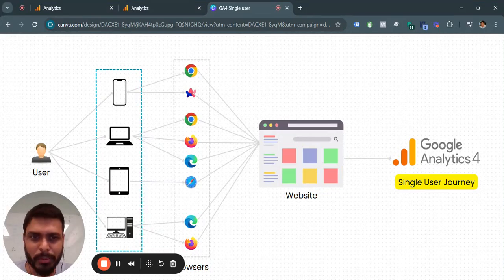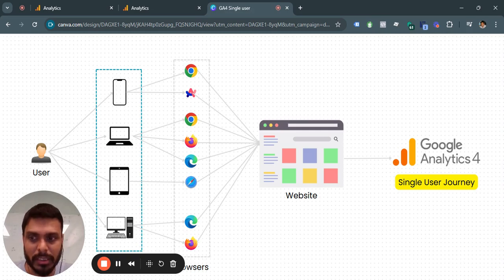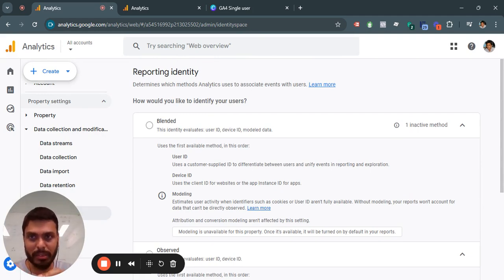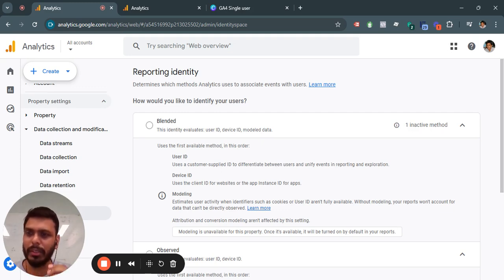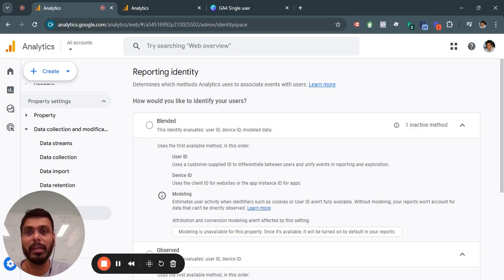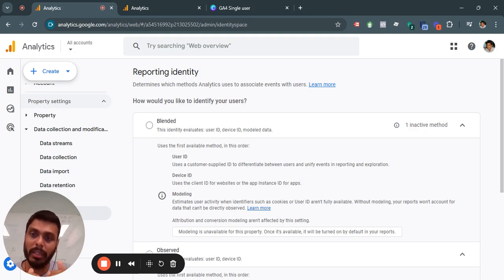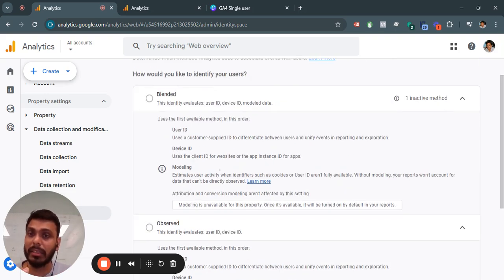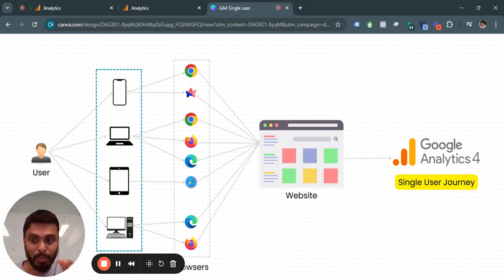How GA4 Track Users Across Devices & Browsers?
Google Analytics 4: Understanding Identity Space and User Identification

In this video, I explain how Google Analytics 4 (GA4) unifies user journeys across multiple devices, platforms, and touchpoints.

You'll learn:
✅ The 4 key identity spaces: User ID, user-provided data, device ID, and modeling
✅ How GA4's reporting identities (device-based, observed, blended) work
✅ Best practices for accurate cross-device tracking

Whether your users interact via Facebook Ads, Google Ads, or LinkedIn, discover how GA4 simplifies tracking into a single user journey.